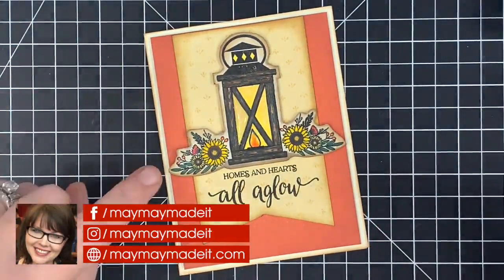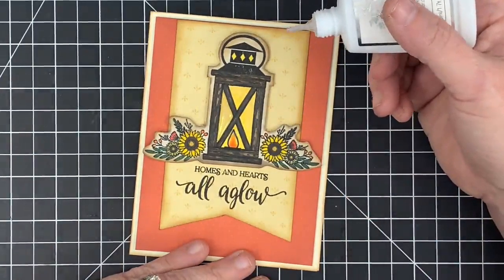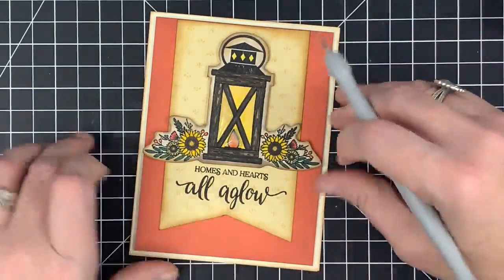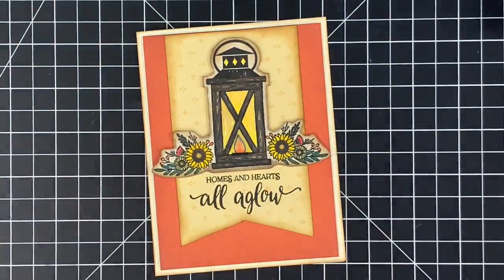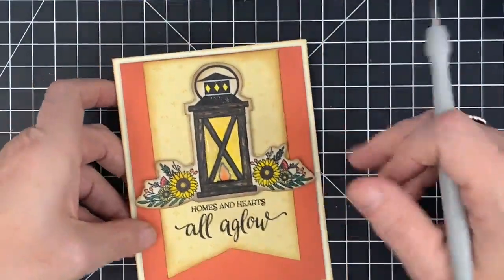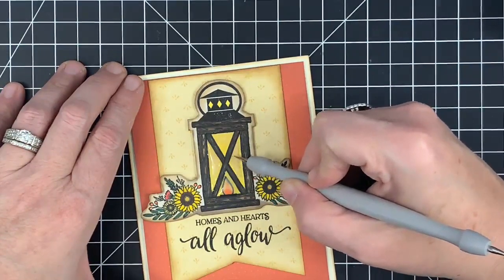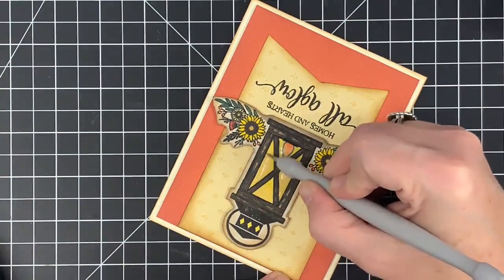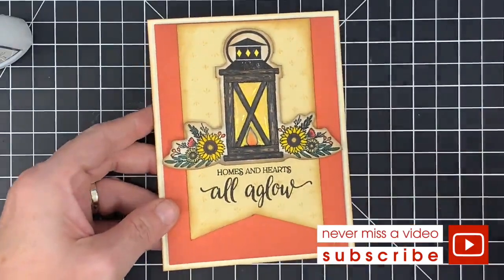Getting Fine Details with Crystal Glaze | Part 1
In this Top Tip Maymay shows us a neat trick to get those tricky fine lines with our Nuvo Crystal Glaze!

*Here is our Weekly Video Schedule:
- Sundays @12pm CST | heART Journey (Maymay Made It)
-Mondays @12pm CST | Top Tips
-Tuesdays @12pm CST | A Maymay Video (Maymay Made It)
-Wednesdays @12pm CST | Chalk Couture (Maymay Made It)
-Thursdays @12pm CST | The Crafter Show LIVE! (Maymay Made It)
                  @1pm CST | The Crafter After-Show LIVE! (Maymay Made It)
-Fridays @12pm CST | Top Tips
-Saturdays @12pm CST | A Maymay Video (Maymay Made It)